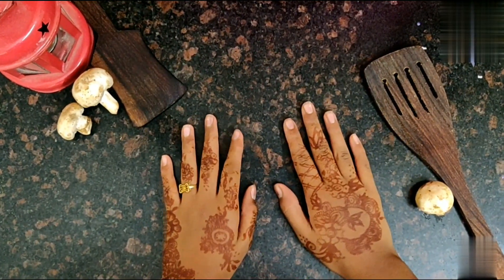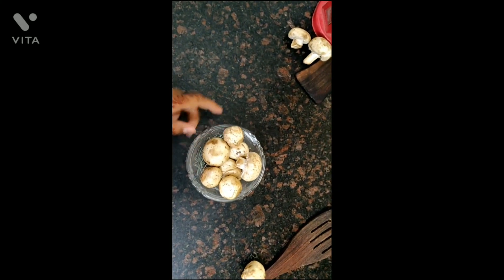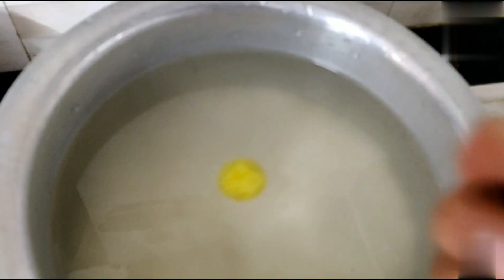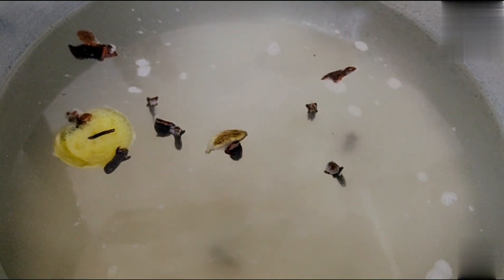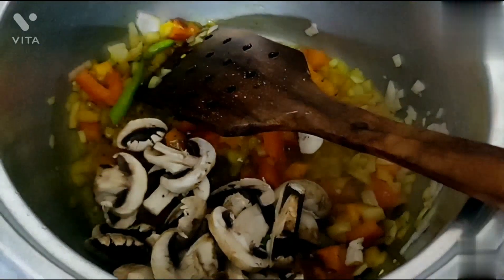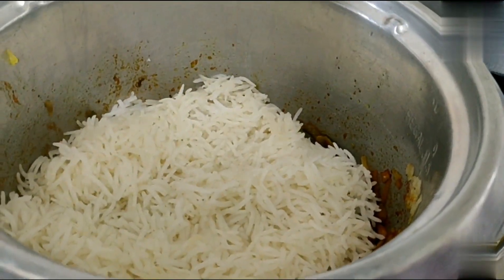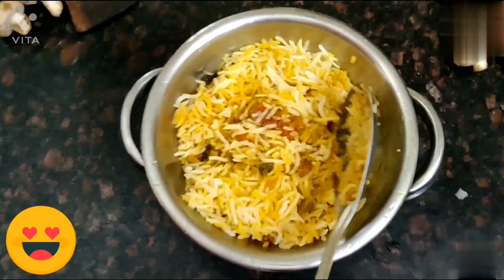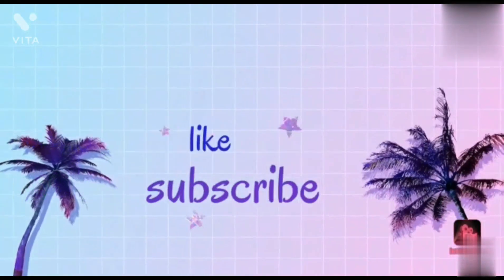how to make mushroom fried rice/ Aashritha/ Aashritha fun World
hi friends
Aashritha fun World
and do not forget me to follow in Instagram and Pinterest